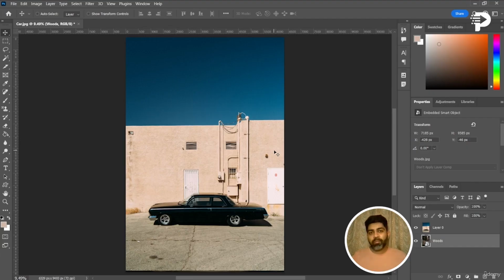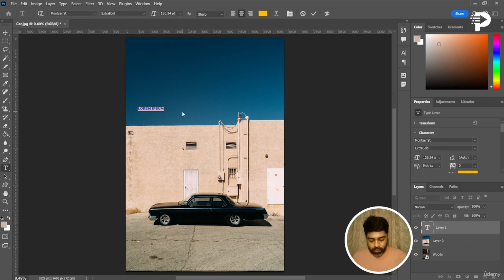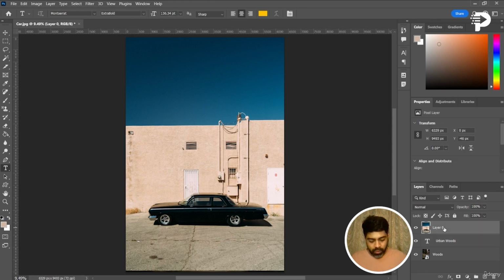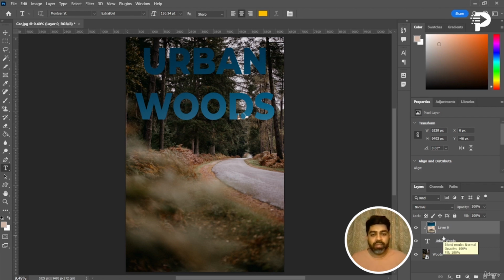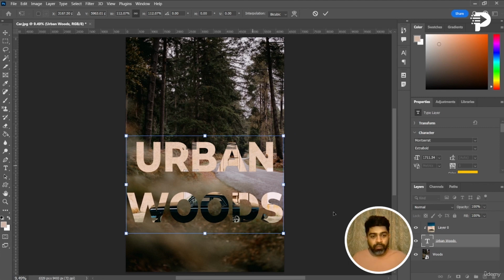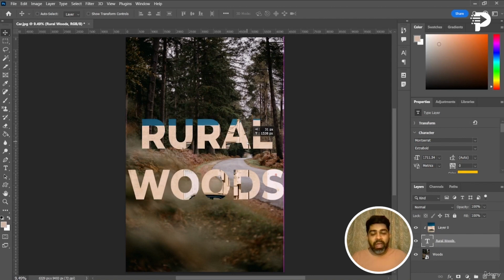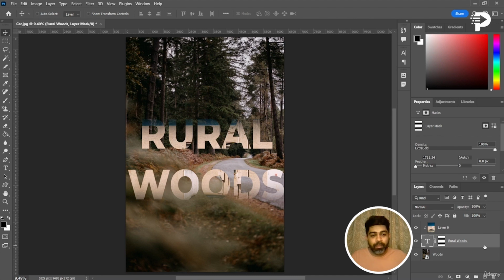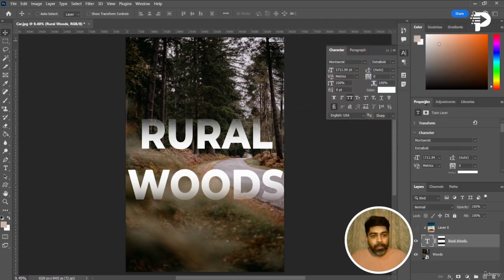20 Clipping Mask Enhancing Your Photoshop Skills